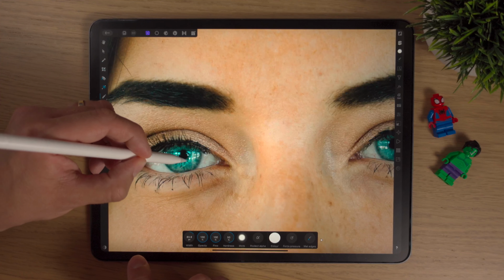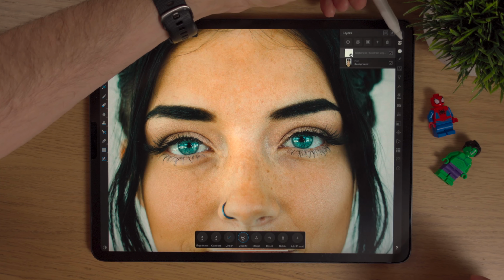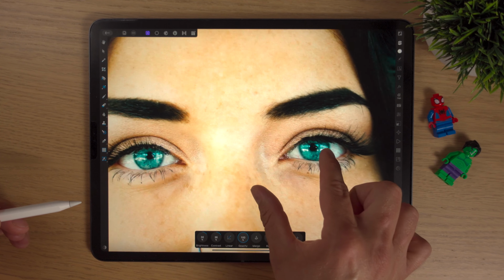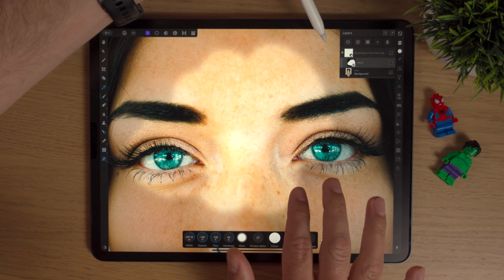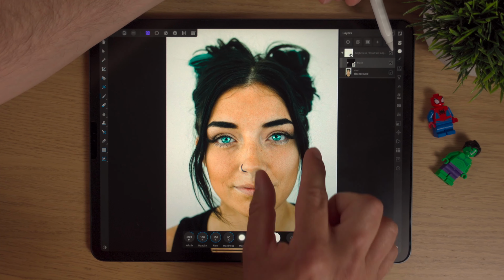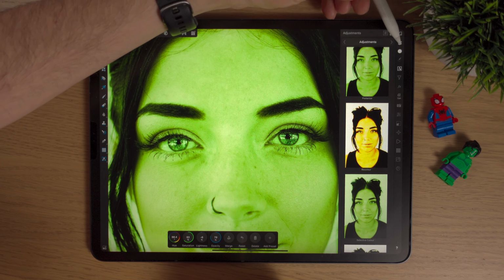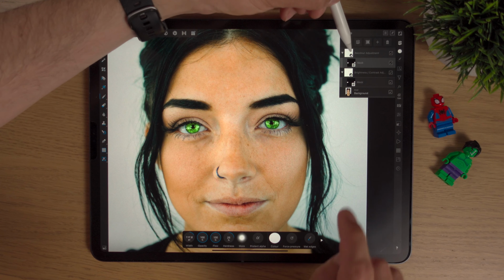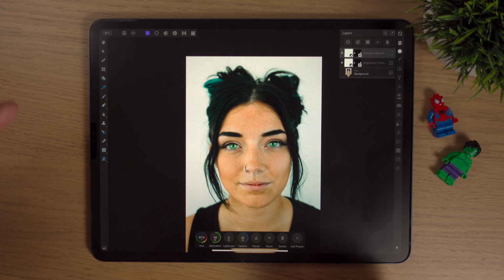The BEST Way to Recolor & Enhance Eyes in Affinity Photo iPad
In this video, I'll explain and show you the best way to recolor & enhance eyes in Affinity Photo iPad.

🎬 Chapters:
0:00 Intro
0:58 Explaining & Using Adjustment Layers
2:32 Masking Using 'Empty Mask Layer'
5:50 Changing the Eye Color
9:50 Outro